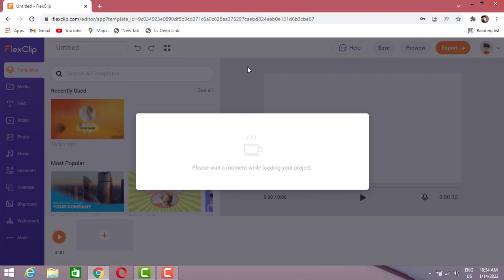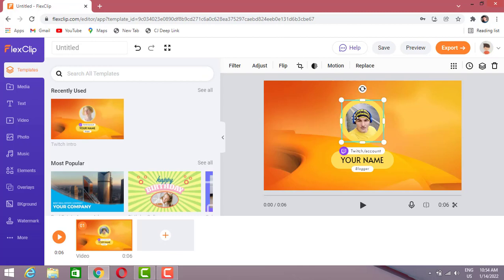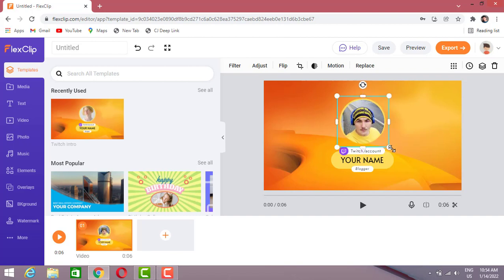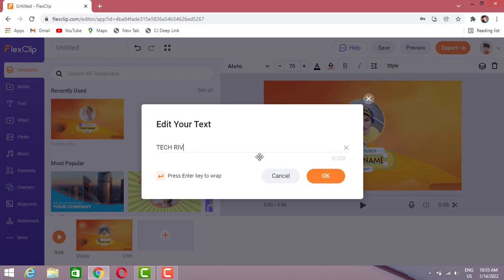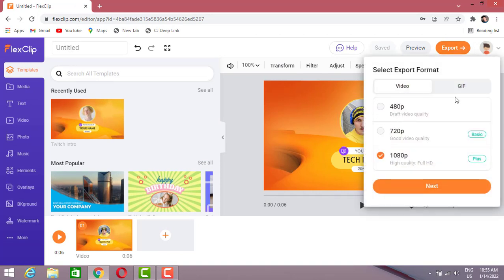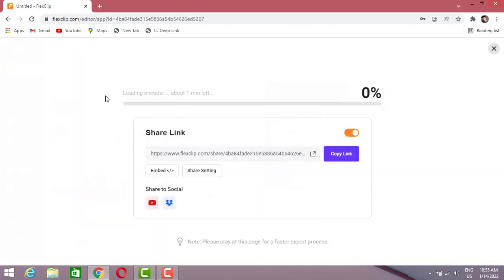The Easiest Way To Create Animated YouTube Intro/Outro 2022 | Fastest Way To Create YouTube Intro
link of the website to edit your all videos

this is the website i m using to create my own intro or videos for my youtube channel if you interested you can go sign and choose any plan you want testing is free for you my friends